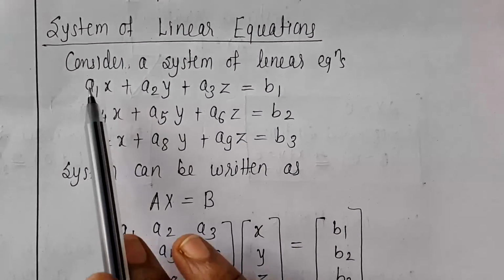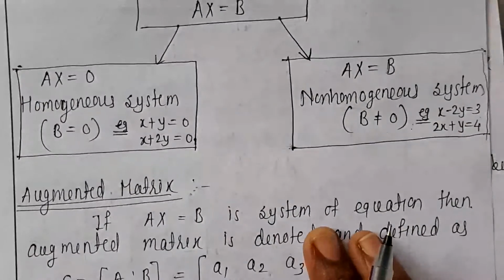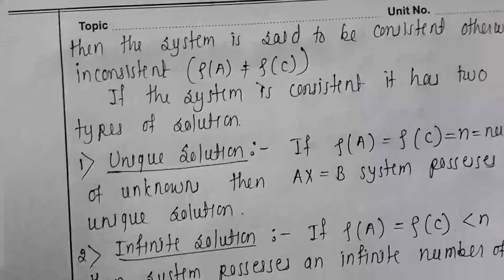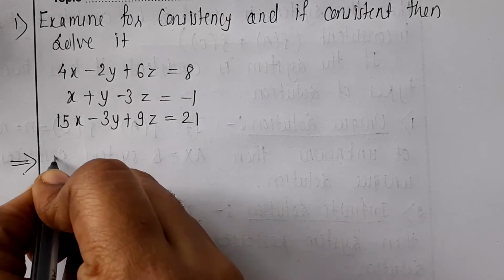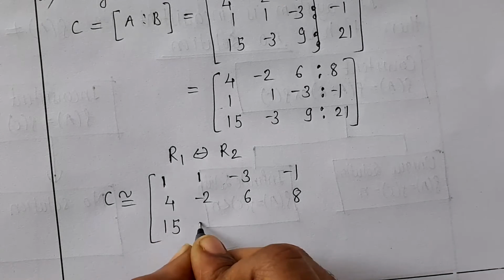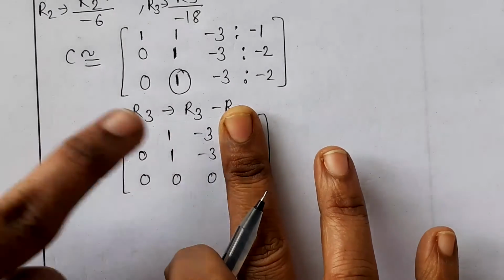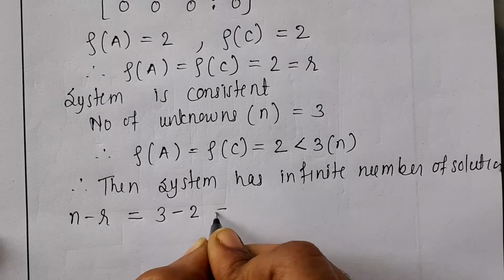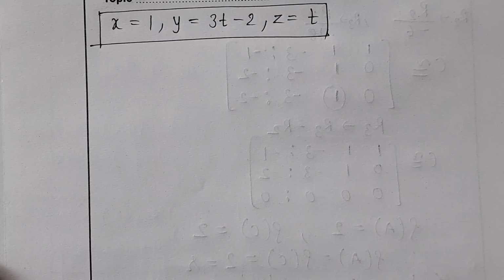Lecture 5 Consistency of system of equations